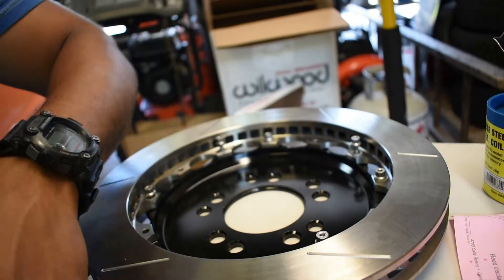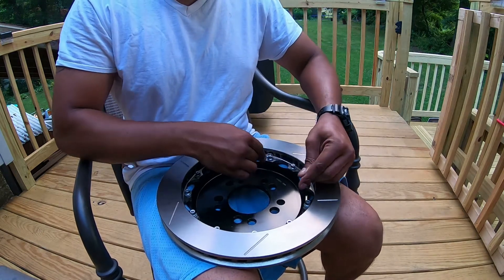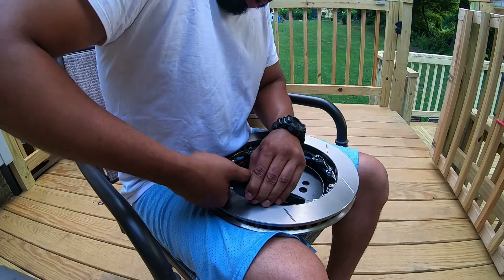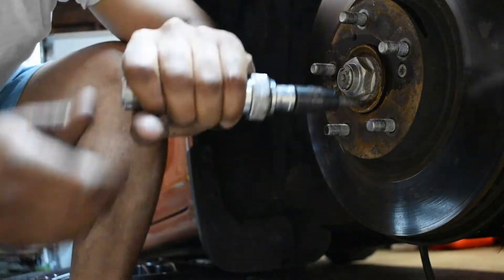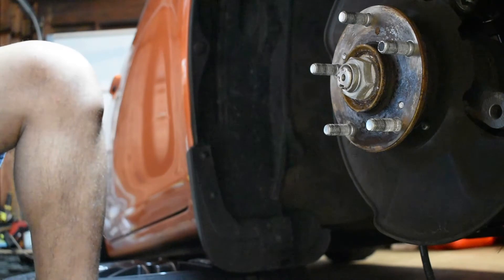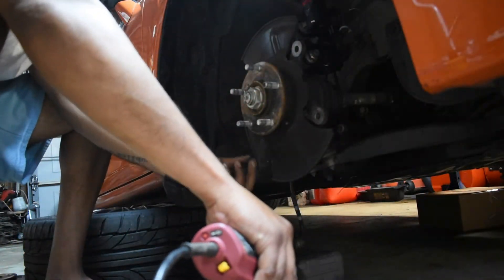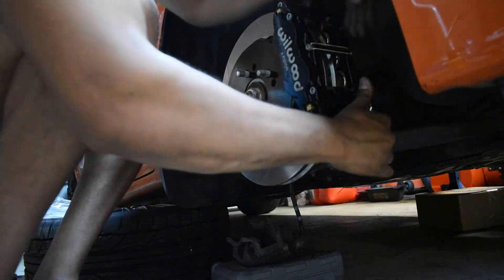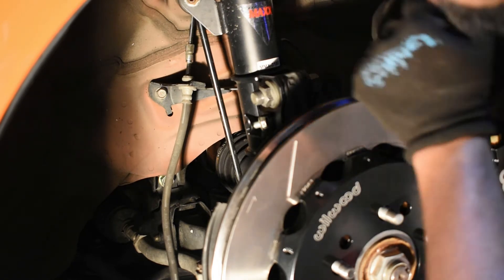How to install Big Brake Kit - Wilwood Honda Civic - 6 Piston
I try to break down the full install of the Wilwood BBK for the orange rocket. More of these will keep coming back.

WIlwood 6 Piston BBK Kit